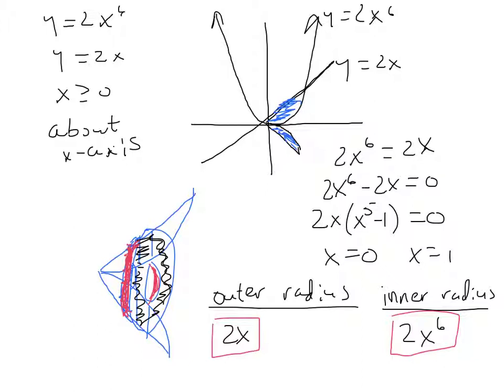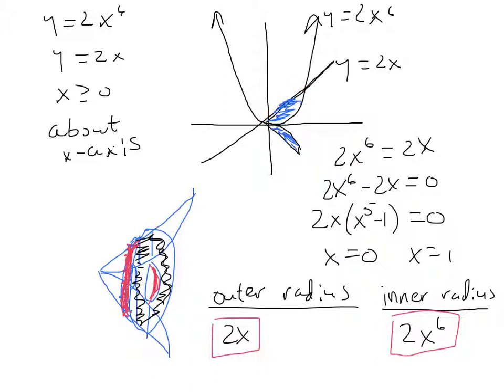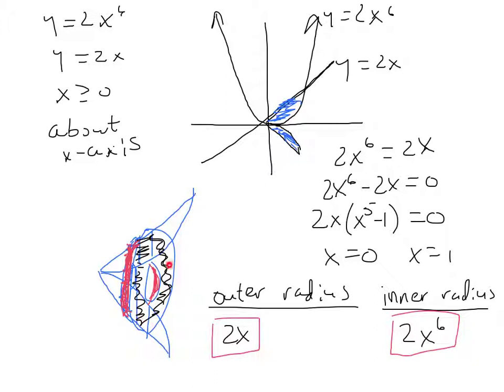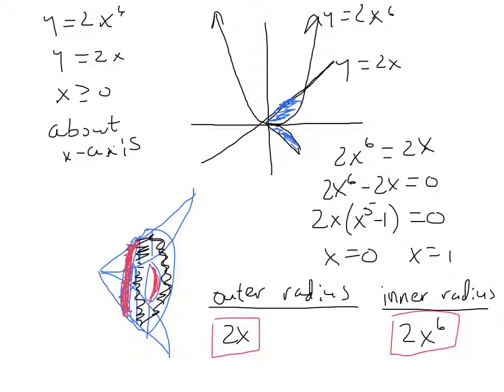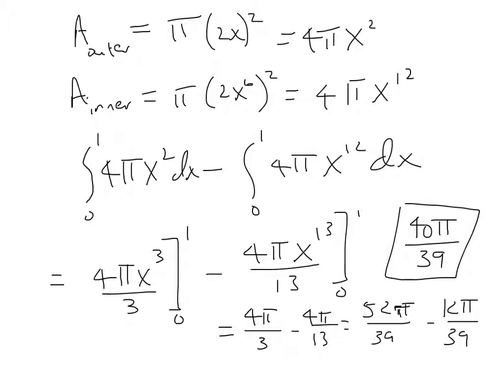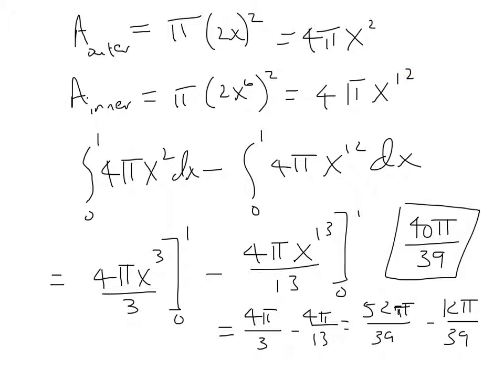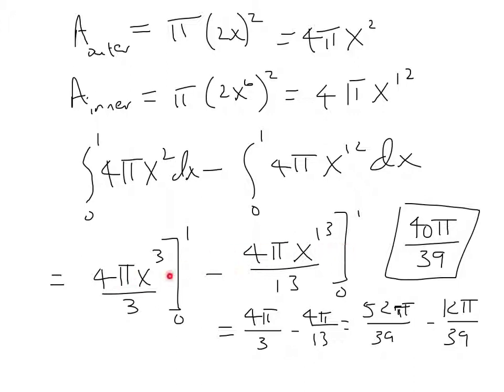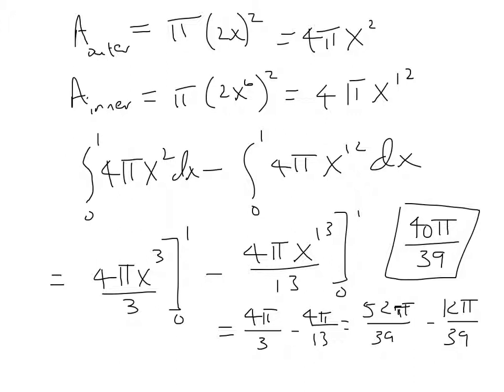Volume washer method y=2x, y=2x^6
Volume of a solid generated by rotating the functions y=2x, y=2x^6 about the x-axis. Washer method